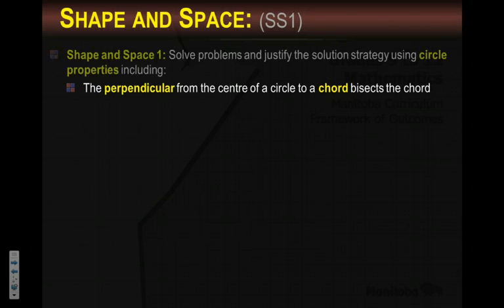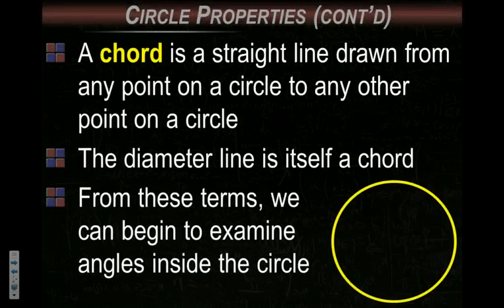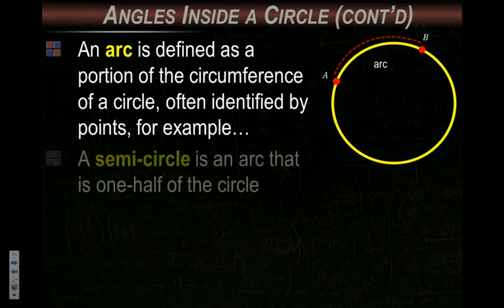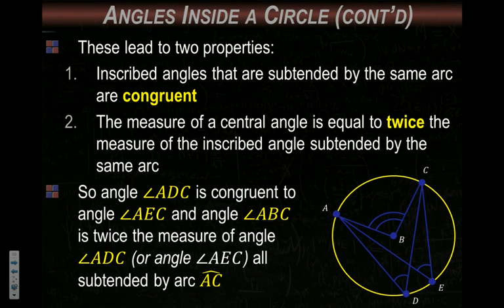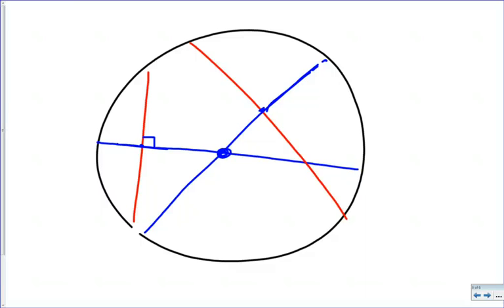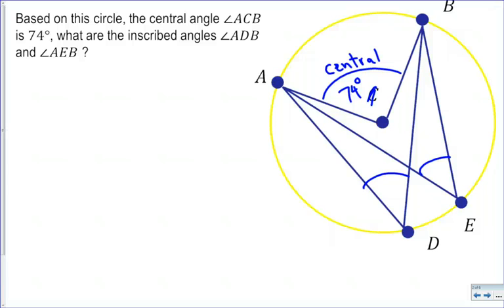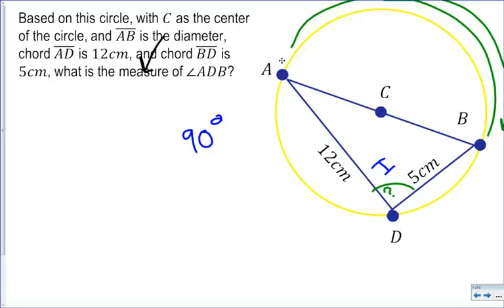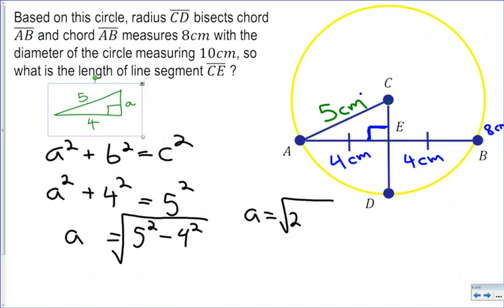22 - MA10F - Unit 07 - Circle Geometry Part 1